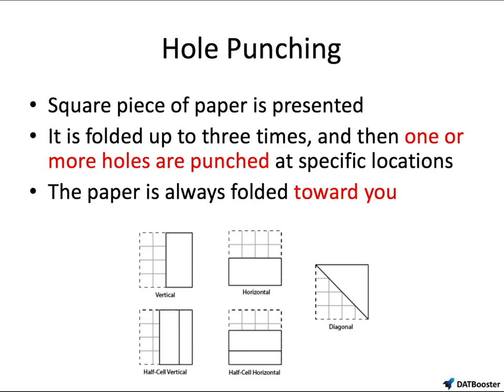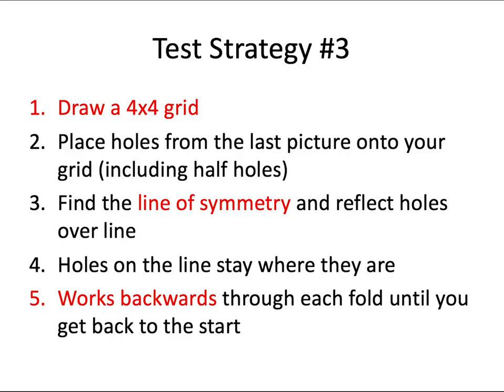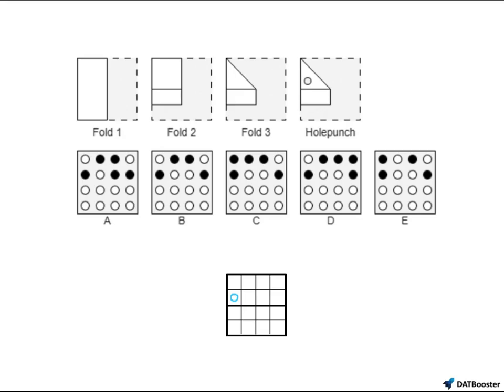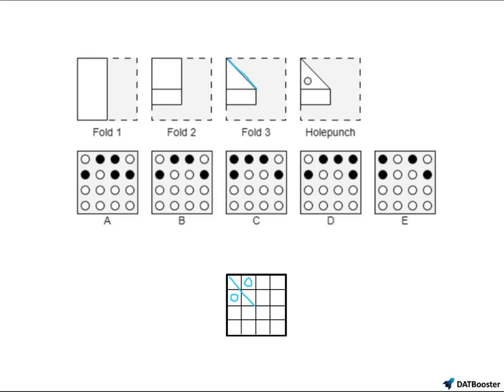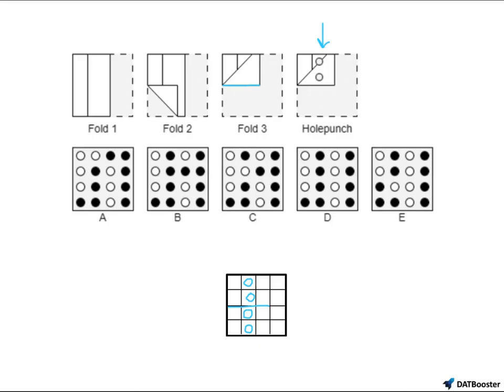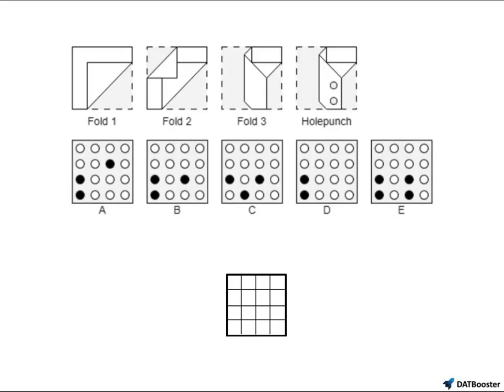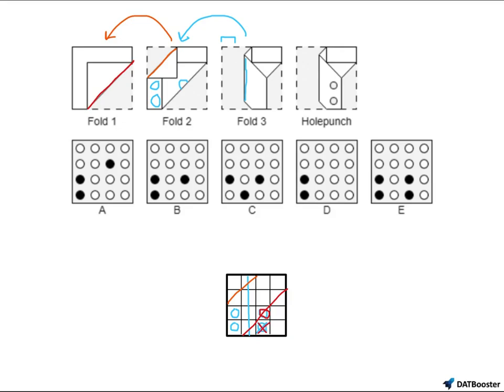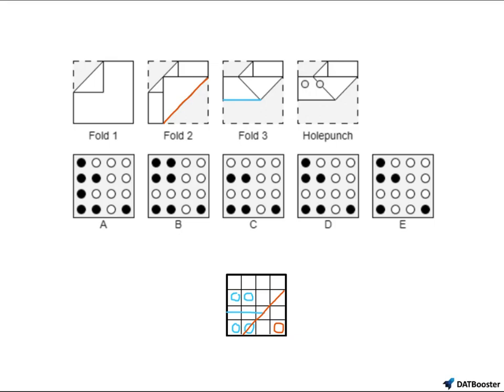Perceptual Ability Test | Hole Punching | DAT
In this video, we unpack strategies for the Hole Punching section of the Perceptual Ability Test (PAT), which is a major component of the Dental Admission Test (DAT) needed to apply to dental schools in the US and Canada.

➤ Reward perks include access to the slides from all of my NBDE Part II videos, board exam practice questions, and more!

➤ If you are interested in having access to the slides from all of my NBDE Part II videos to take notes on and study from, please donate $30 to me via PayPal and include your email so I can send them to you!